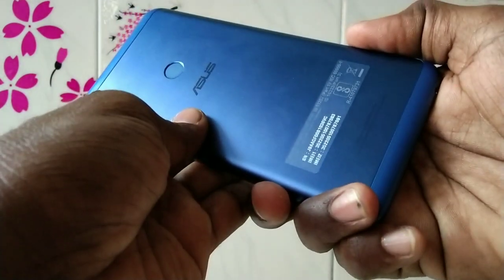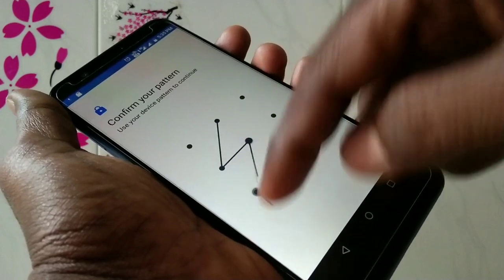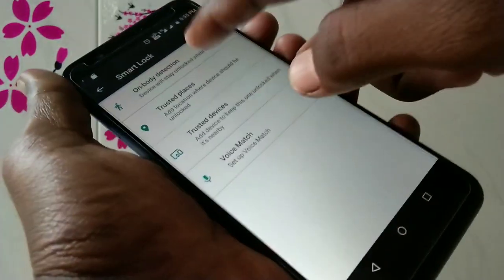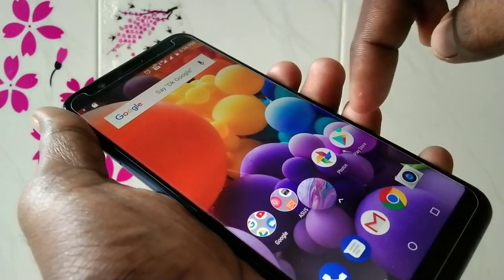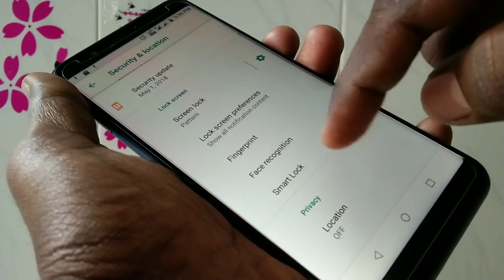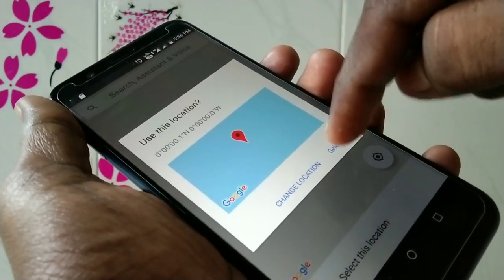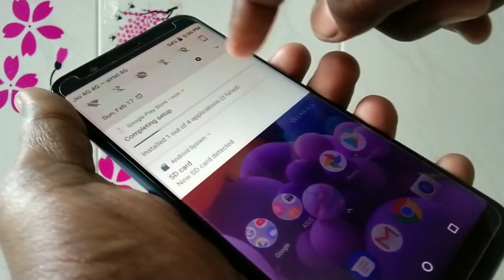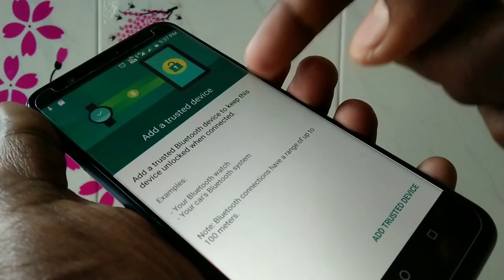How to set smart lock in Asus Zenfone Max Pro M1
Learn here how to set smart lock in Asus Zenfone Max Pro M1.